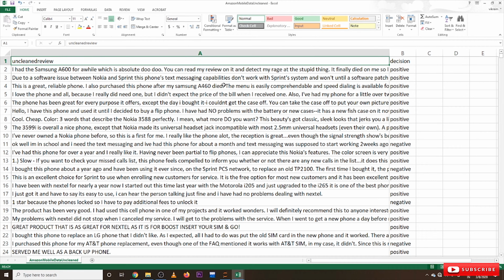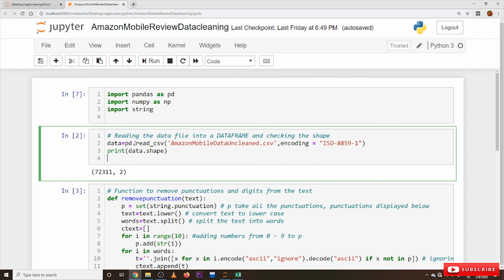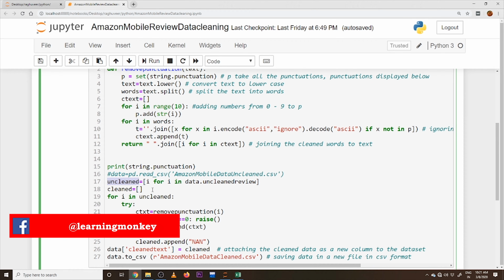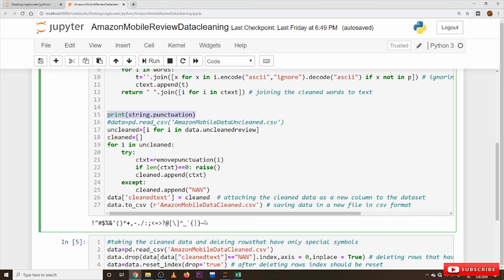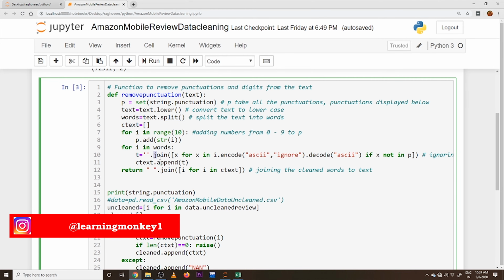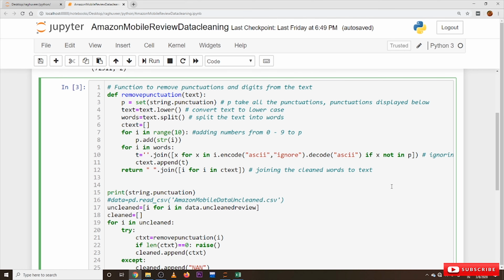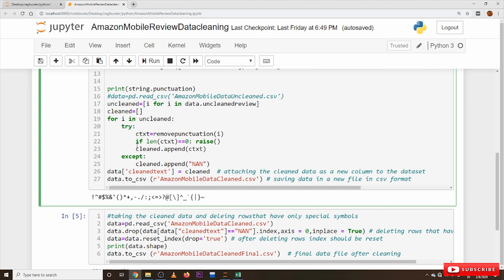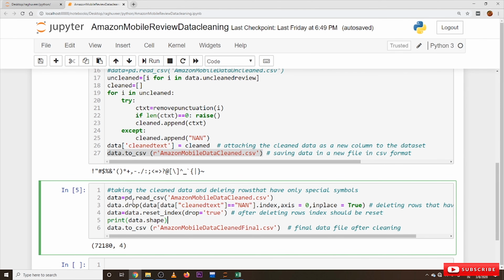Data Cleaning Python Code on Amazon Review Data Set | Lesson 18 | Machine Learning | Learning Monkey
In this class, we discuss about coding part for data cleaning python code for the amazon review data set.
First, we have used the method read_csv. To read the data present in .csv file.

The data is placed in a data frame and given a variable named data.

Data.shape gives the dimension of the data.

Our actual logic is written in a function called punctuation

First, we have to take our uncleaned feedback from the data set.

We need a loop for taking review one by one.

this review is sent to the function punctuation.

In the punctuation function, we have to take words one by one from the review.

We need a loop for taking words one by one.

We use a split method for dividing the sentence into words.

We used String.punctuation.

This gives the list of punctuation. We used the encode method to convert each character to Ascii character.

To find the special characters. So that we can delete special characters.